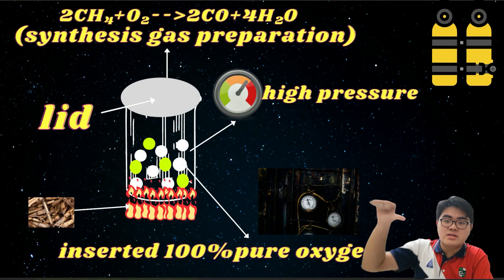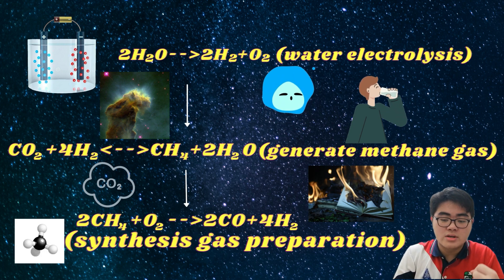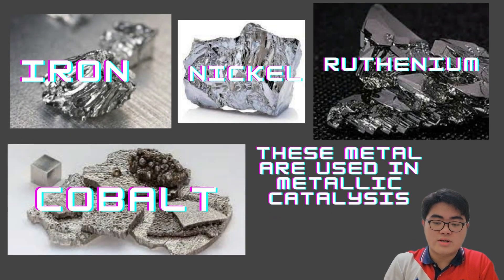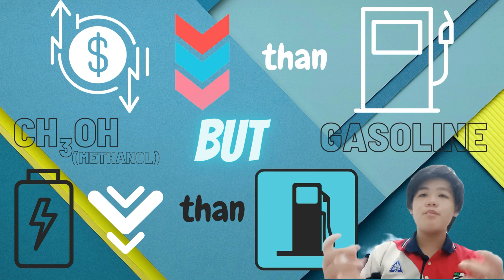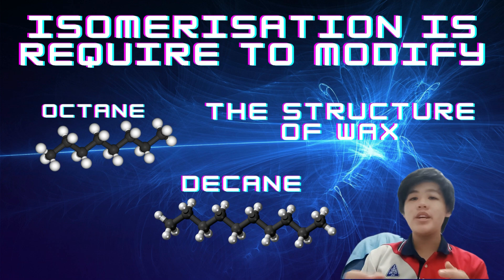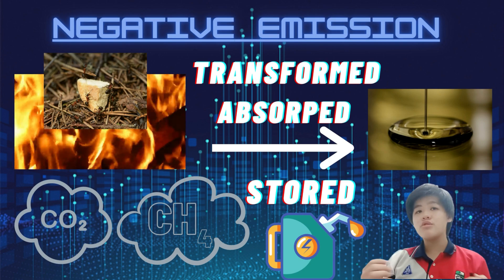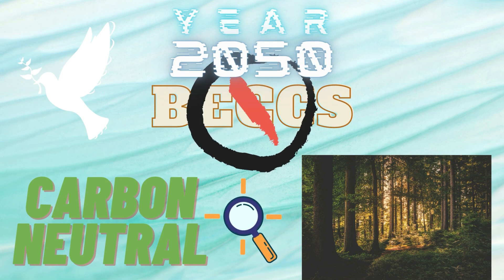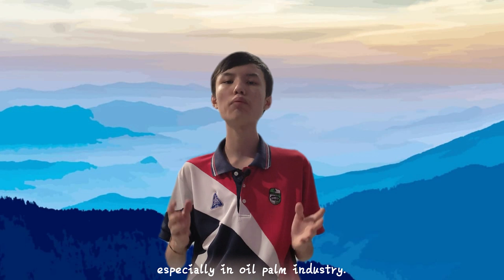NSC2021 JOHOR T0333 SMK YONG PENG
T0333

Bio-Energy with Carbon Capture and Storage (BECCS):
Solution to climate change?
Road to zero
--Oversimplified--
-- Negative emissions of carbon
--Turn biomass into FUELS
-- Carbon recycling

Presented by: Lim Jun Hong, Teng Zhi En, Lim Chin Hong

Canva: Animations Producer
JianYing Pro: Video Editor